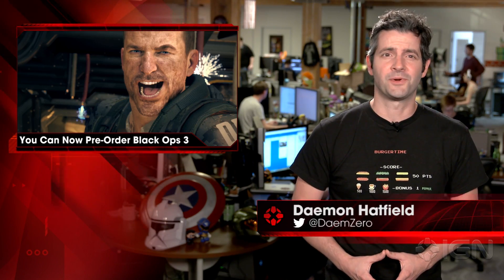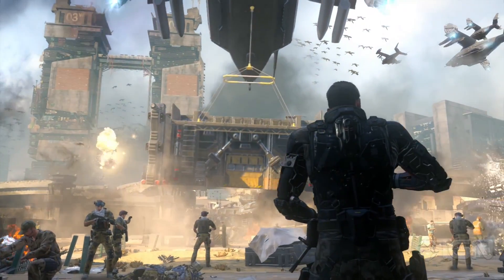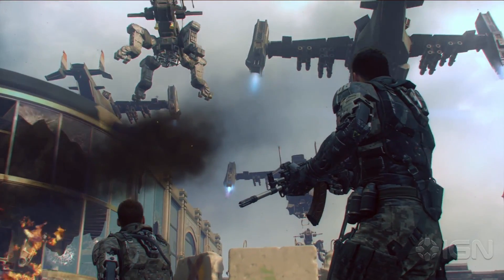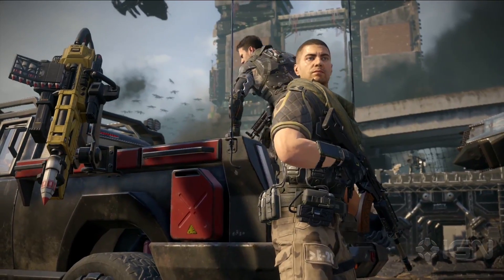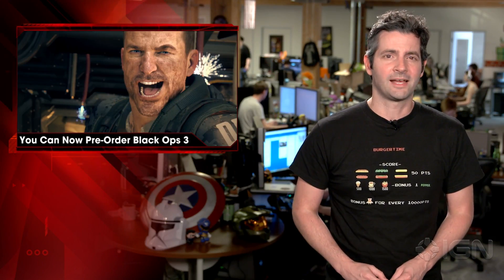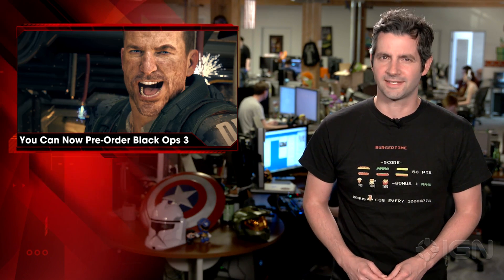You Can Now Pre-Order Black Ops 3 on PS4, Xbox One, PC - IGN News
Call of Duty: Black Ops 3 can now be digitally pre-ordered on PlayStation 4, Xbox One, and PC.